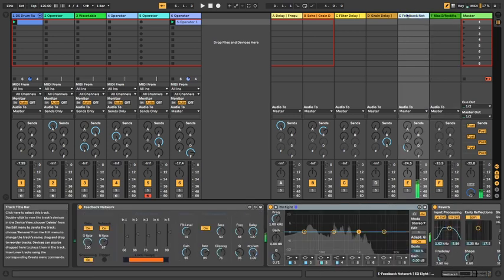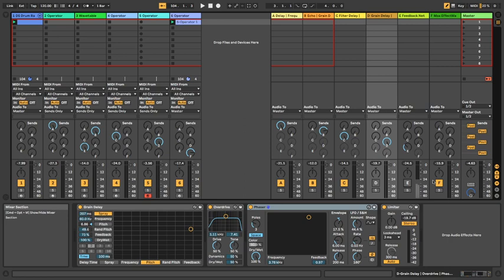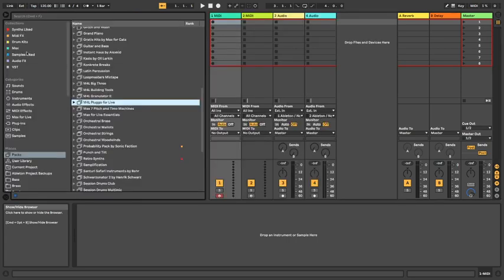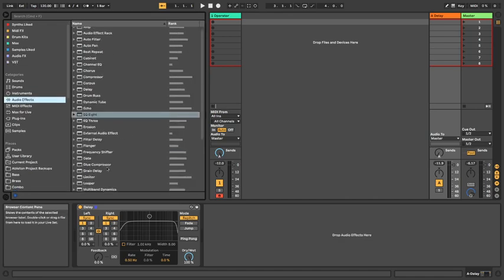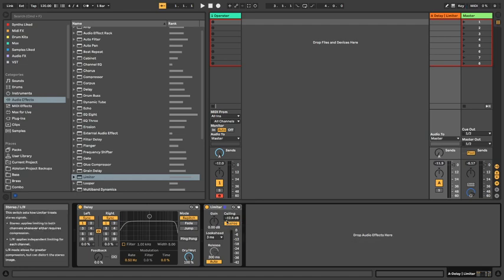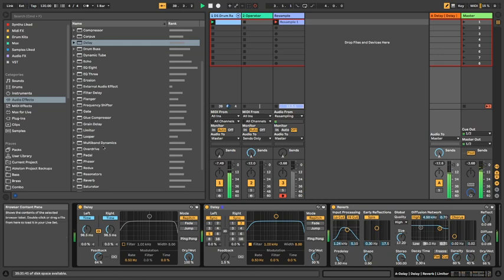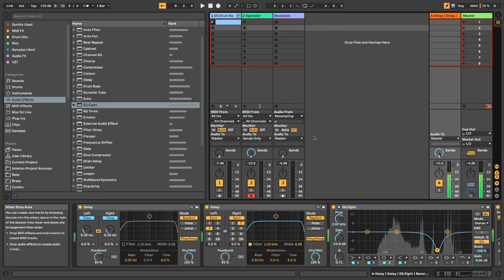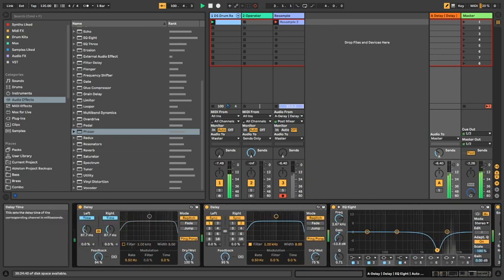Ableton Live - Using Feedback As A Sound Design Tool Part 1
Firstly, feedback is a fantastic tool if used and controlled correctly.  It's also dangerous if not used and controlled correctly.  Please use a limiter on all return channels and your master channel and set the threshold to -12db for safety.

The tutorial below will get you started with the basics of using feedback and how to use it to create an entire track from a sine wave, a few delays, reverb and of course...a little creativity.

For more information on courses, studio time, rentals, or installations, please